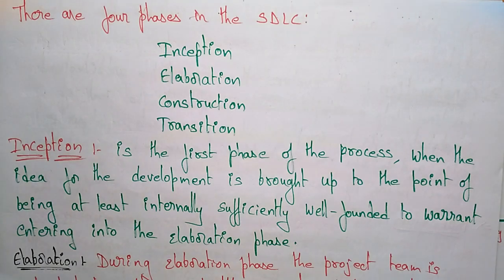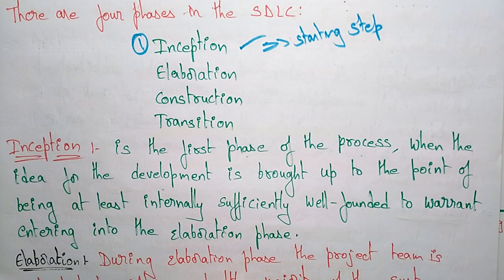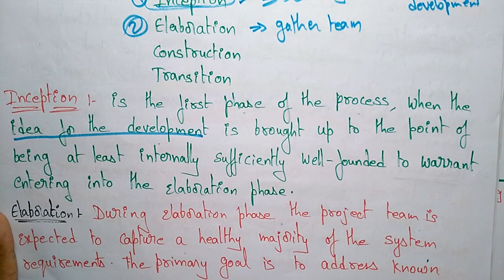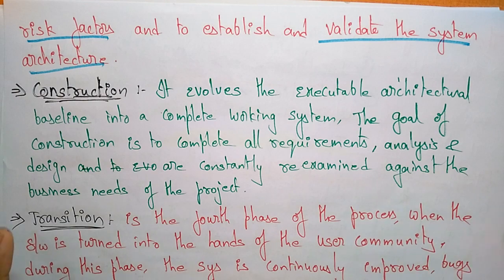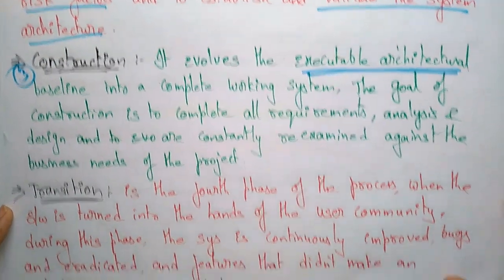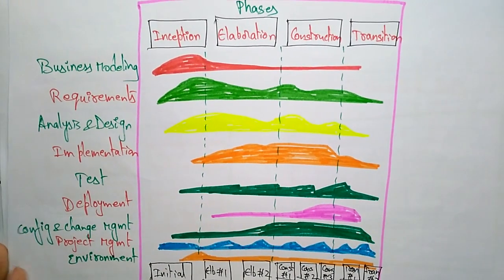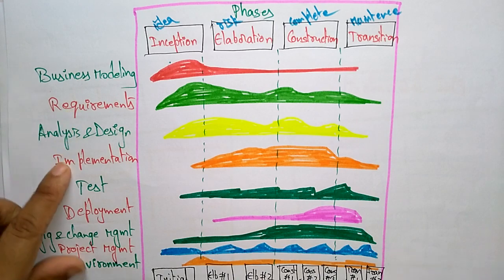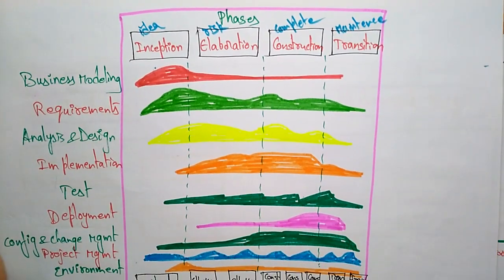software development life cycle | UML | part-2/2| by bhanu priya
software development life cycle in uml